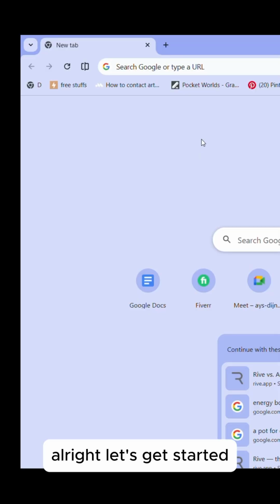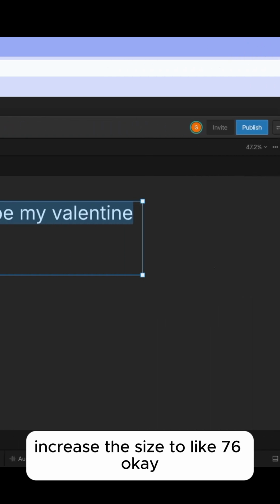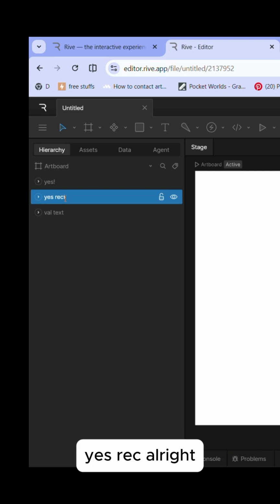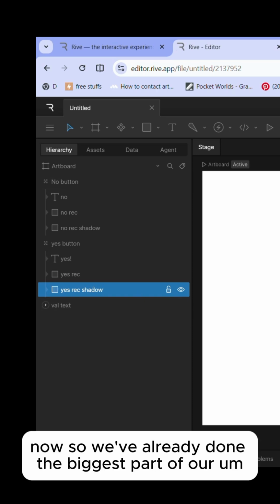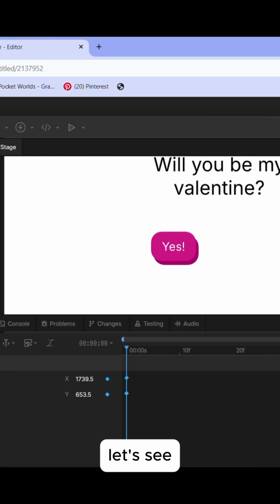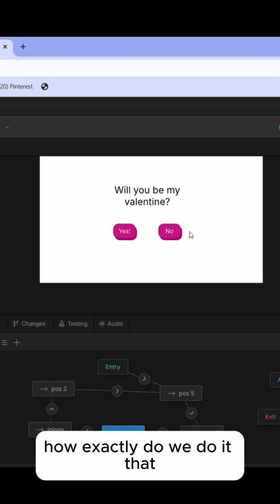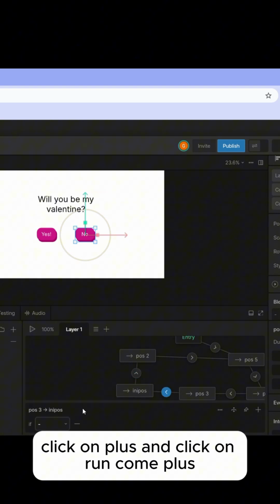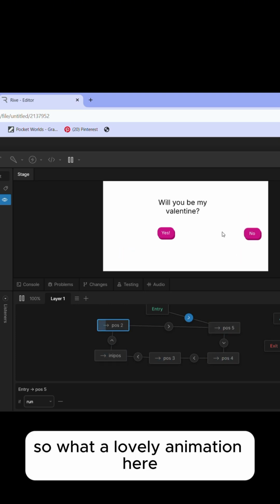Lesson 2 - Rive Jumpstart - Here's Where to Start Learning Rive as a Beginner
Build a "Runaway" Interactive Button (State Machines & Logic)

Most Rive tutorials for beginners focus on endless theory, but the best way to learn is by doing. In this Rive jumpstart, we skip the fluff and build a functional, interactive "runaway button" that escapes when a user hovers over it.

This project is the perfect Rive crash course for designers and developers who want to master Rive State Machines, Listeners, and Inputs without the headache.

🎯 What You’ll Learn in This Rive Tutorial:
Rive State Machine Basics: How to set up your first interactive logic.

Interactive Listeners: Triggering animations based on mouse hover and pointer moves.

Prototyping Logic: Creating a "Runaway" effect using simple transitions.

Workflow Speed: Why jumping into a project is better than watching hours of theory.

🛠️ Resources:
Get Started with Rive: Rive.app